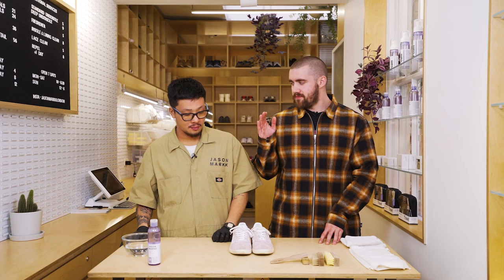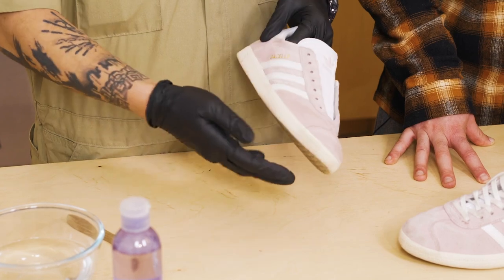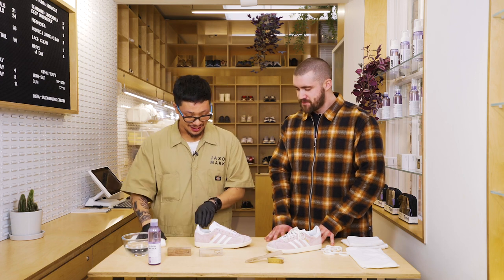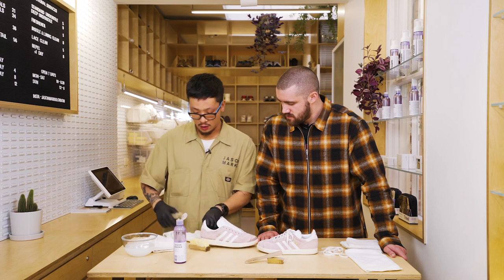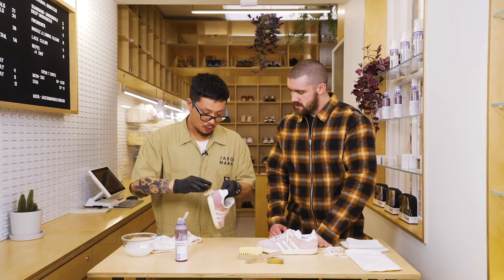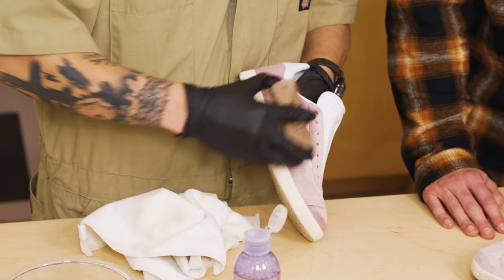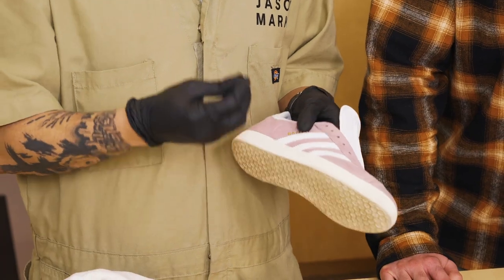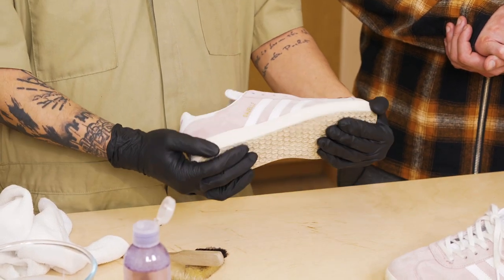Jason Markk Cleaning Series - Episode 03: Cleaning Suede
For the third installment of our 'Cleaning Series' with Jason Markk, we'll be giving you a step by step guide of how to clean and take care of suede shoes.

Starting off with the suede brush and the crepe rubber to dry brush the shoe, Morgan and Geoffrey deep clean the shoe step by step, and finish things off by bringing the nap back up once the shoe has dried.